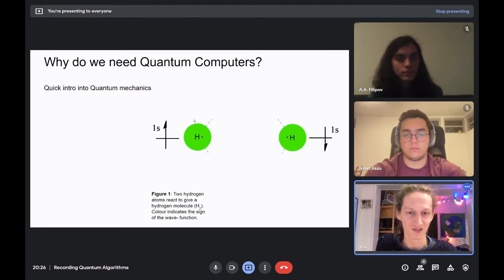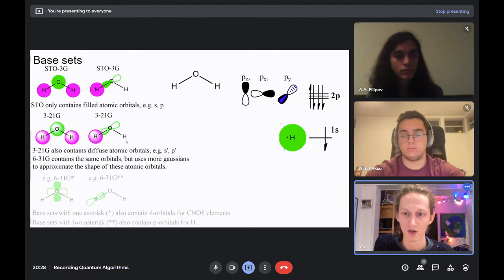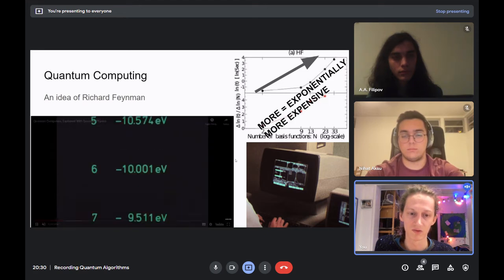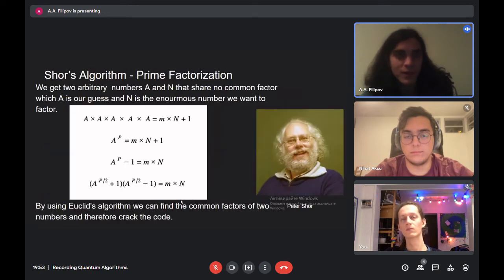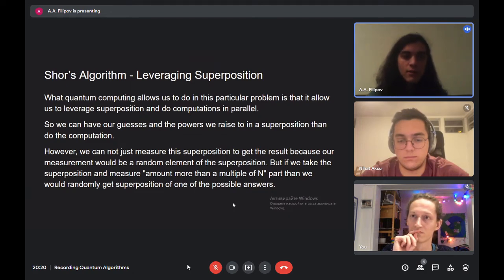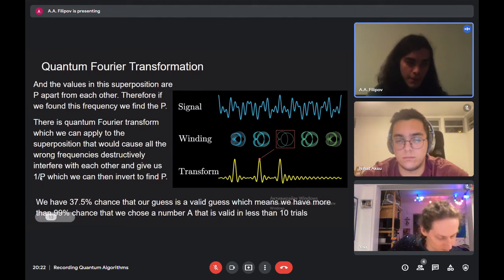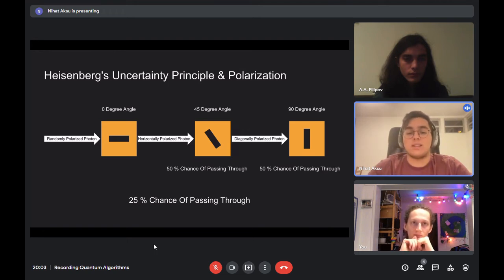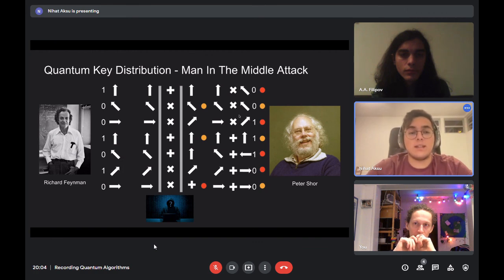Physics of the Quantum Universe (2021/2022) - Video project - Quantum Algorithms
This is the product of our Video Project for the course Physics of the Quantum Universe (2021/2022), which we follow at the Rijksuniversiteit Groningen.

Speakers:
Teuntje Zijp (they/them) - Why Quantum Computers? (background / history)
Anton Filipov (he/him) - Quantum Algorithms: Shor's Algorithm
Nihat Aksu (he/him) - Quantum Cryptography & Quantum Key Distribution